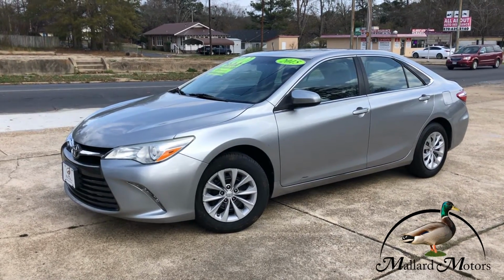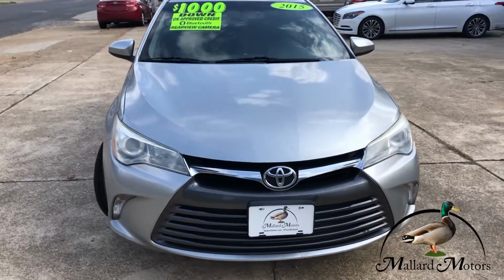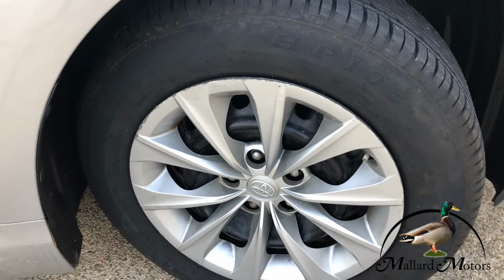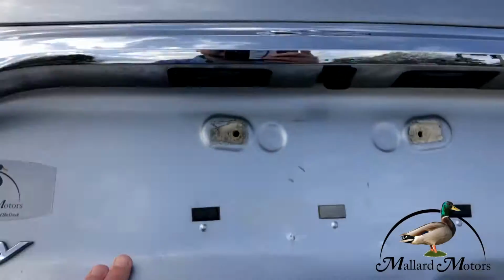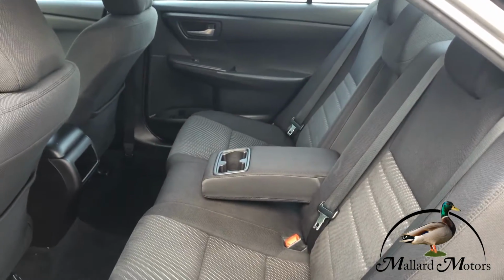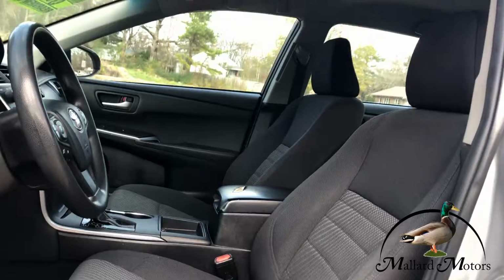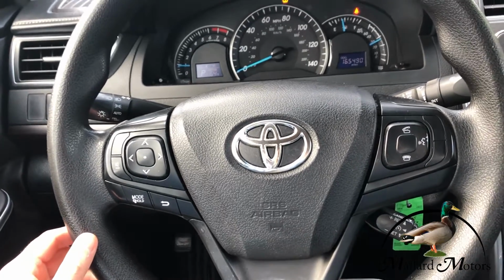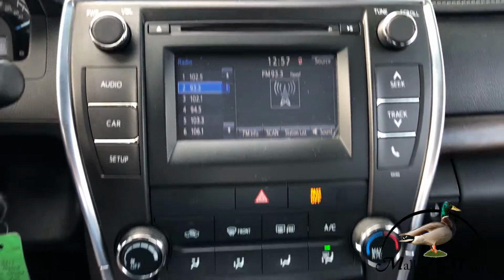Sold! 2015 Toyota Camry LE - Mallard Motors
This ride is sold! But we have others!

⚡  ⚡   2015 Toyota Camry SE  ⚡  ⚡

💲 As Low As: $0 Down!* 💲

⛽ Over 30mpg Highway ⛽
📶 Bluetooth
🎥 Backup Camera
👪 5 Passenger Capacity
💻 LCD Touch Screen
✅ Power Windows
✅ Power Locks
✅ Power Mirrors
✅ Alloy Wheels

Located @ Mallard Motors - 701 E Main St. El Dorado, AR

*On approved Credit & Income